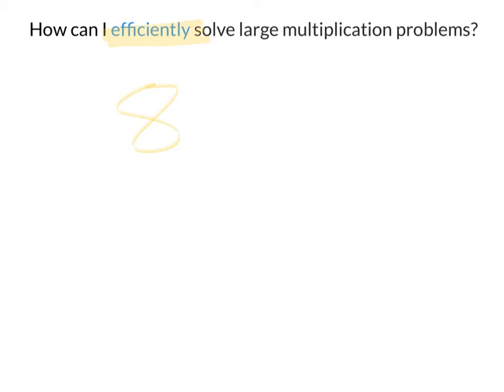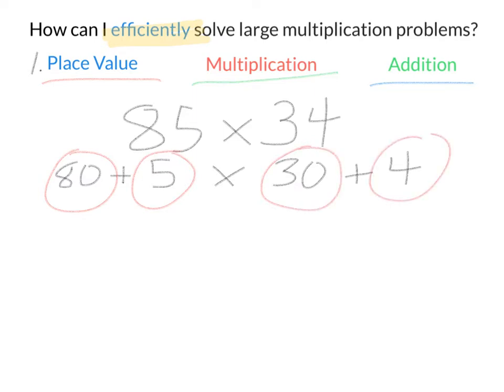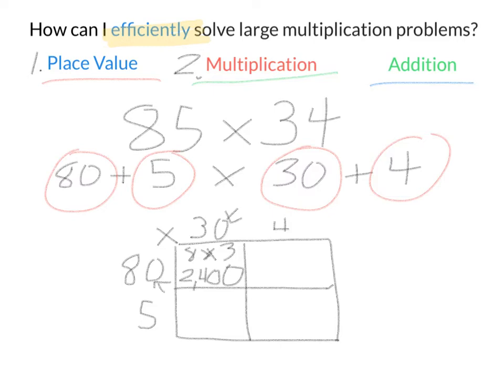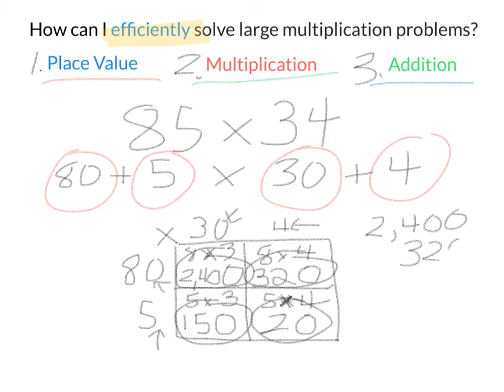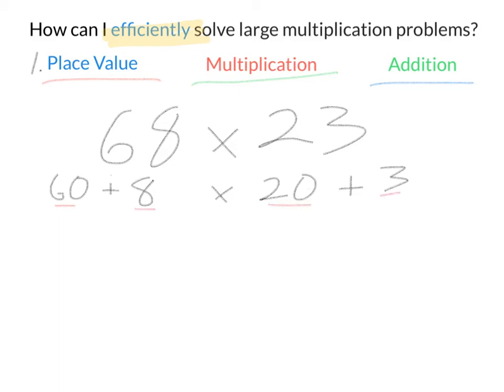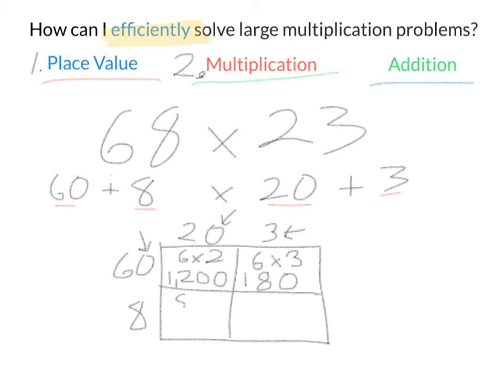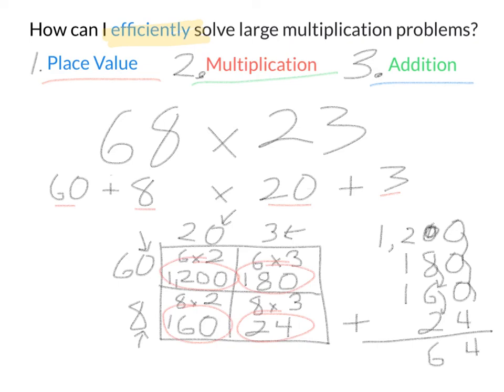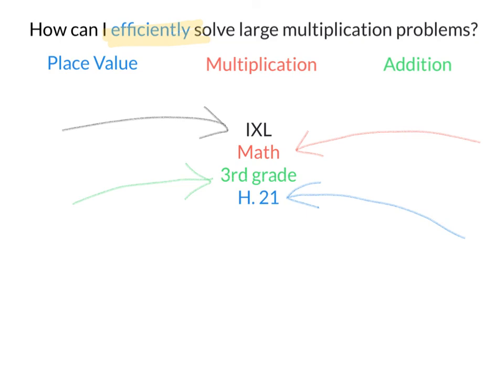Partial Products Multiplication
1. Place Value
2. Multiplication
3. Addition